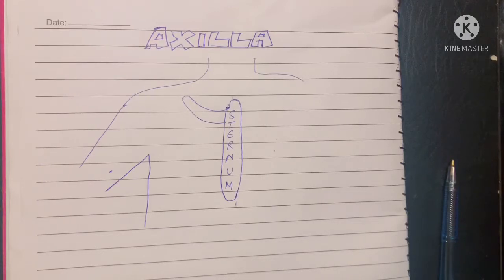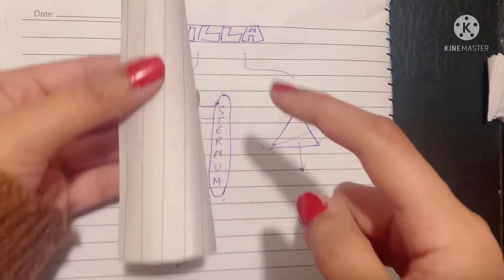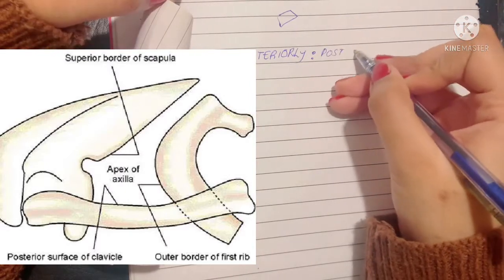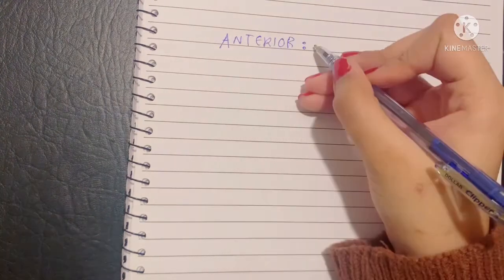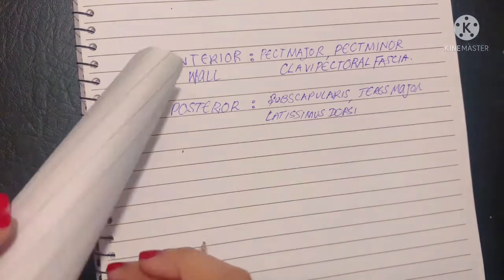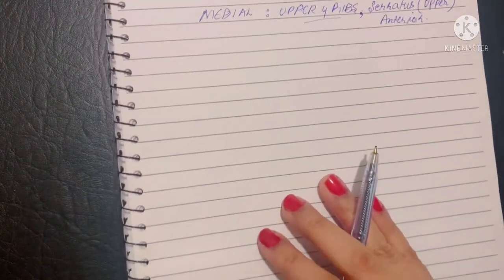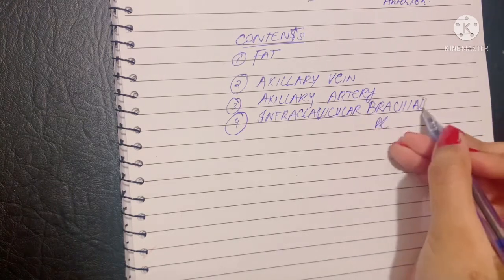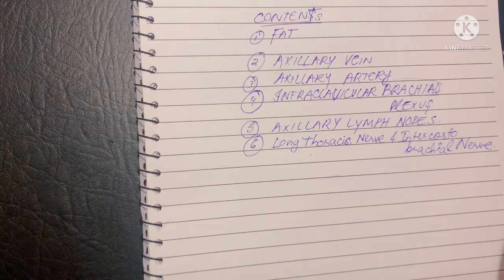Intro to Axilla | Introduction | Shape & Boundaries | Contents | Pyramidal Space